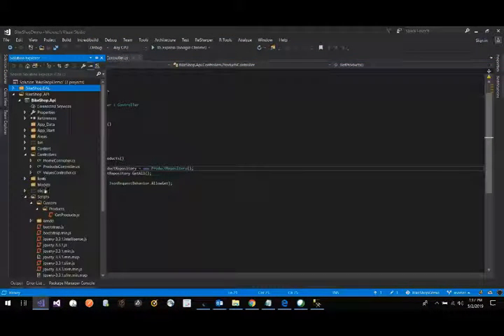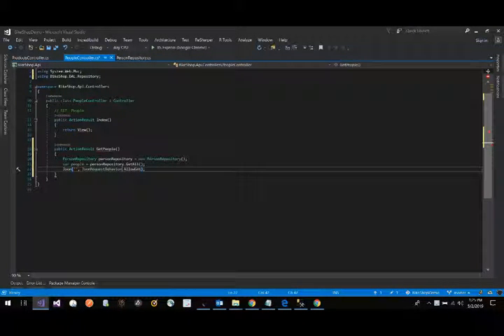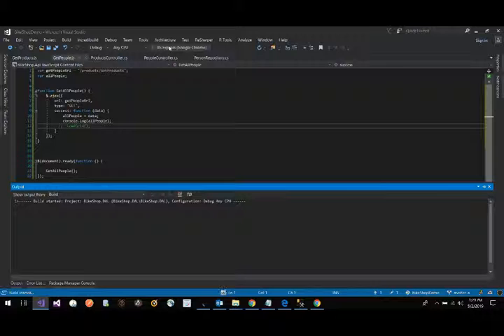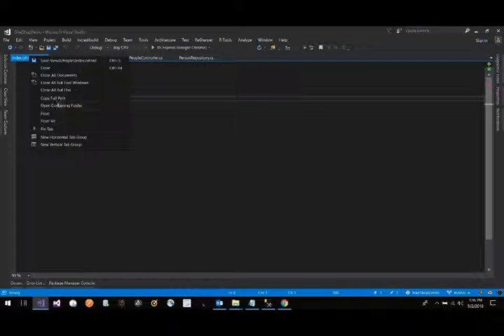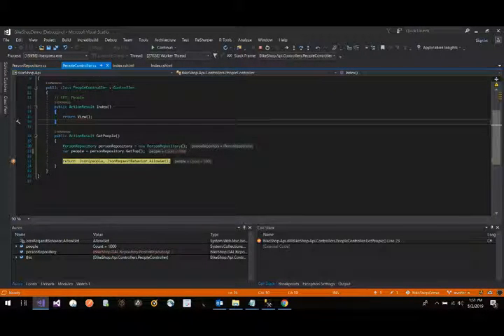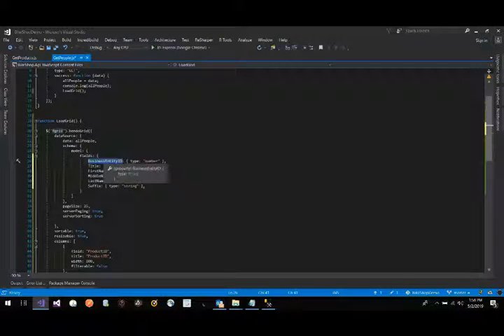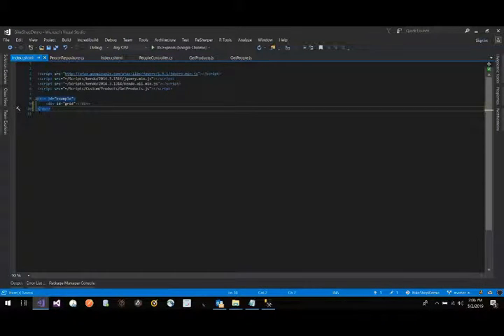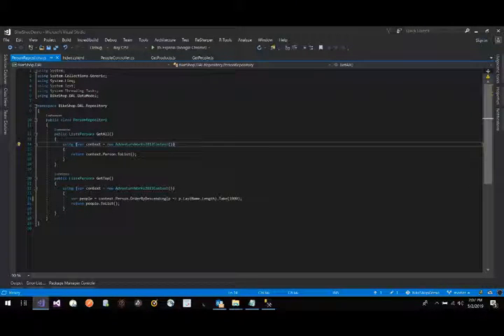Build a quick C# application Part 3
The final step to our project.